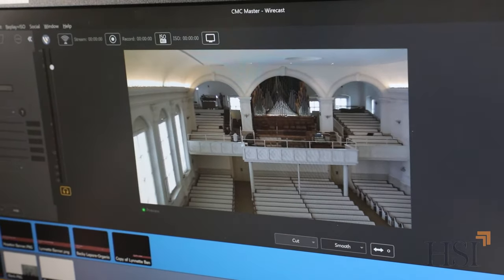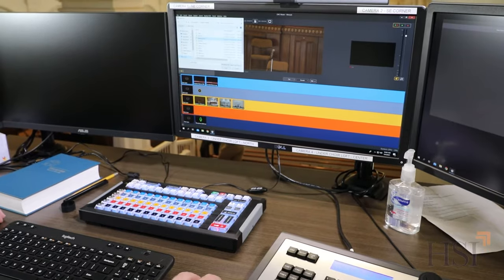AV Case Study - Central Moravian Church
Central Moravian Church Equipment List:
• (4) 30X PTZOptics NDI cameras; white; wall mounted;
• PTZOptics IP Joystick - @PTZOptics
• Focus rite
• Computer Monitors (2), USB expansion HUB and keyboard/mouse
• 24-port POE network switch
• AVFI desk
• Stereo USB audio bridge
• UPS
• Wirecast 420 and rackmount
• X-Keys controller

Thumbnail Credit: Gryphon Productions Inc.
Drone Shots: Gryphon Productions Inc.